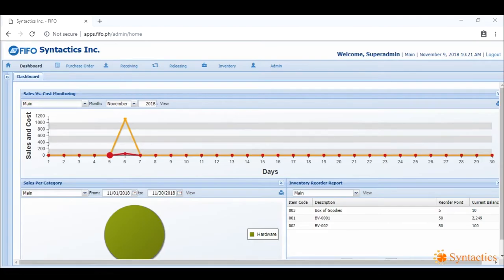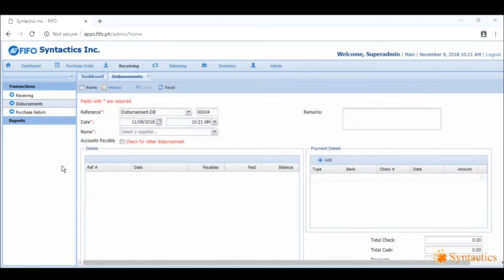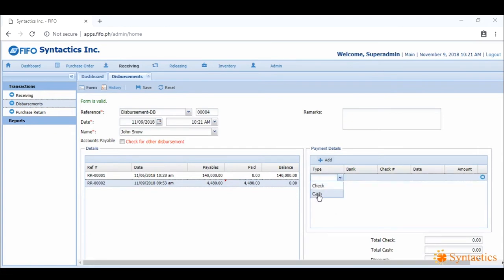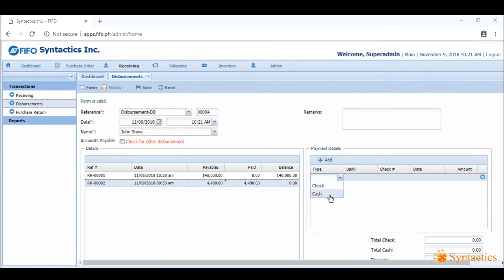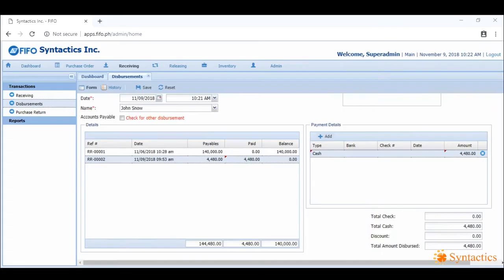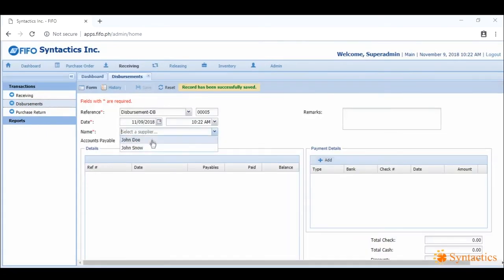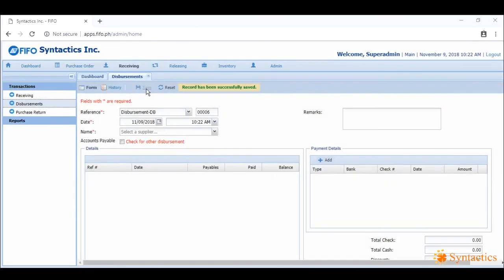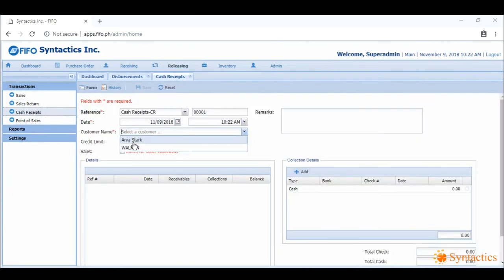[Part 5] Payments and Collections - FIFO Inventory System Tutorial